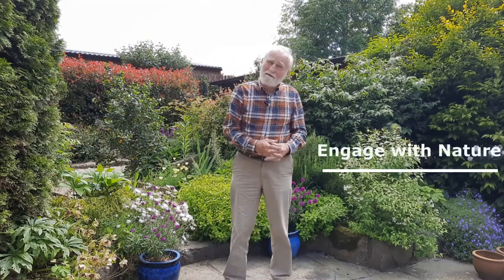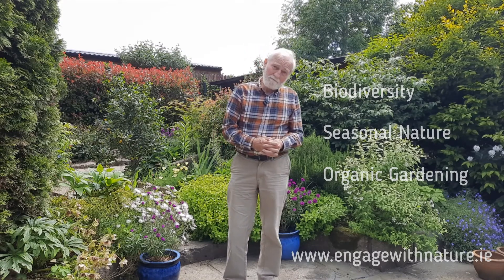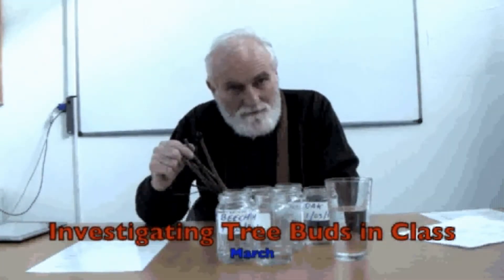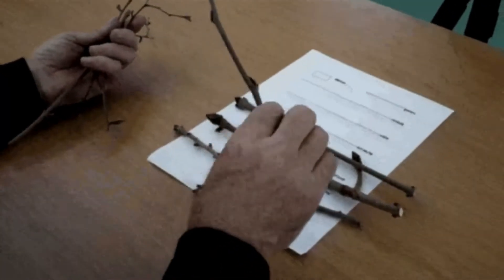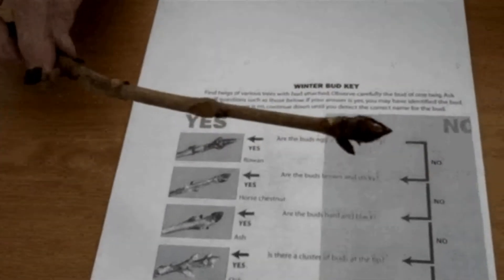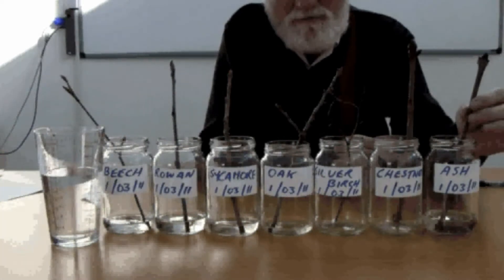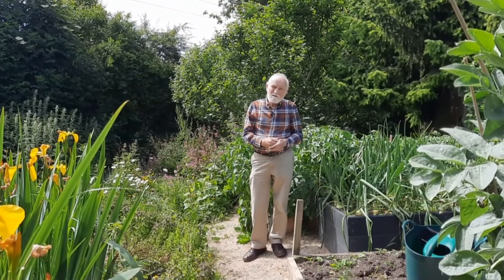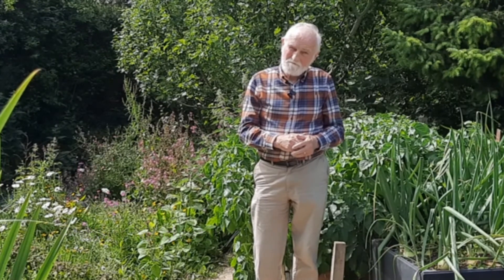Investigating Tree Buds in class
This video demonstrates how to observe buds unfolding in the classroom.